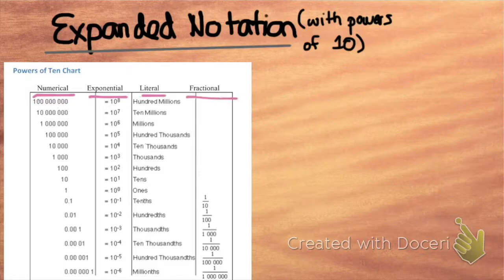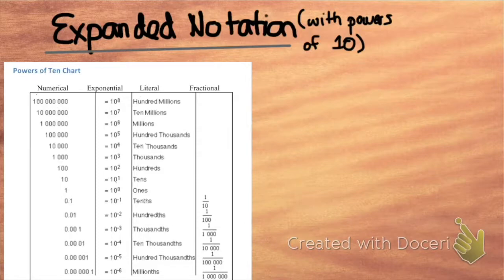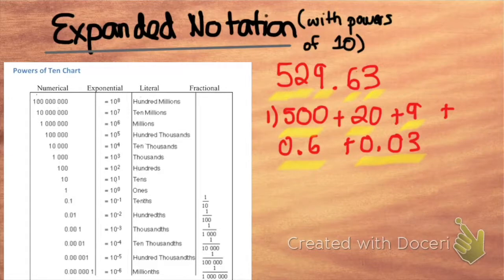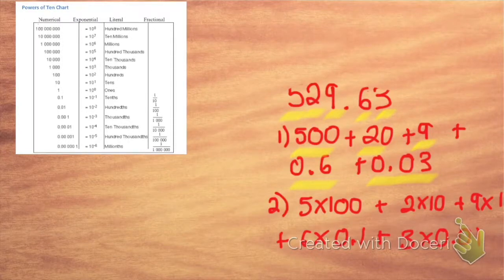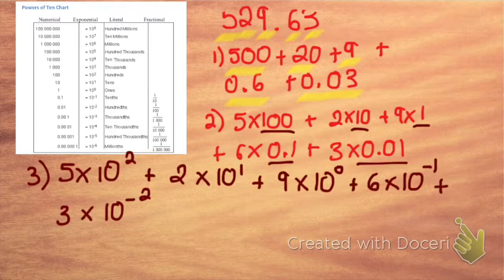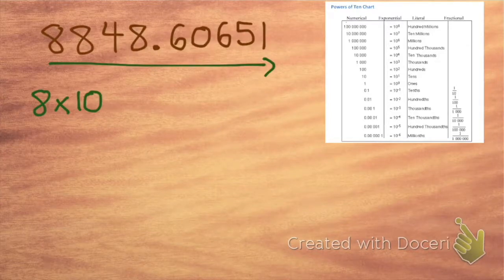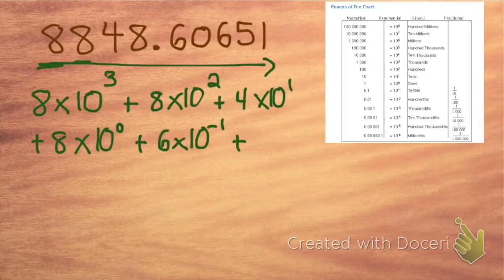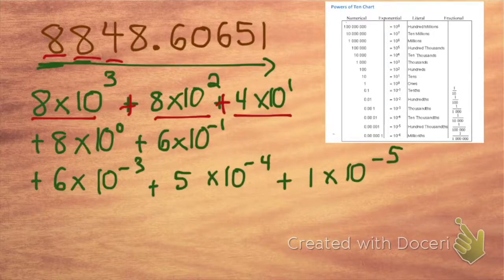Exponential Notation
Also known as Expanded Notation or Form
Math I
Number Theory